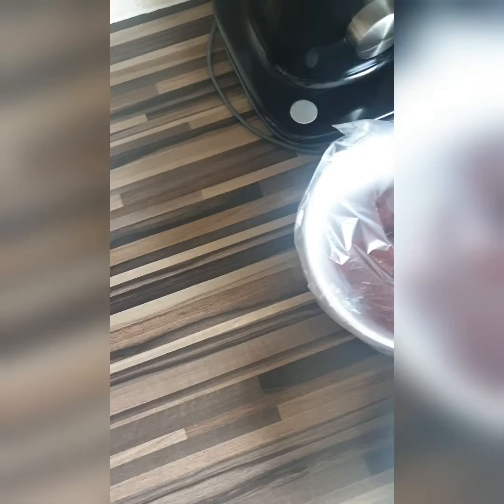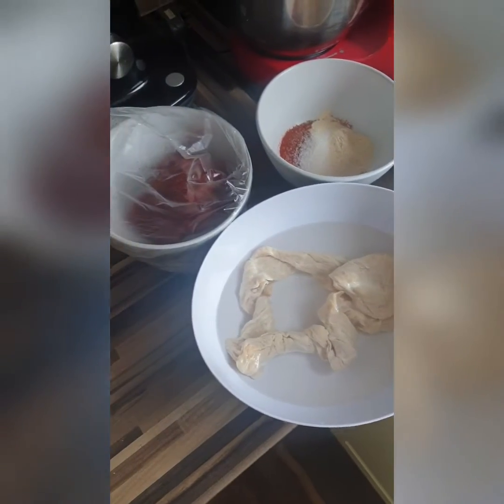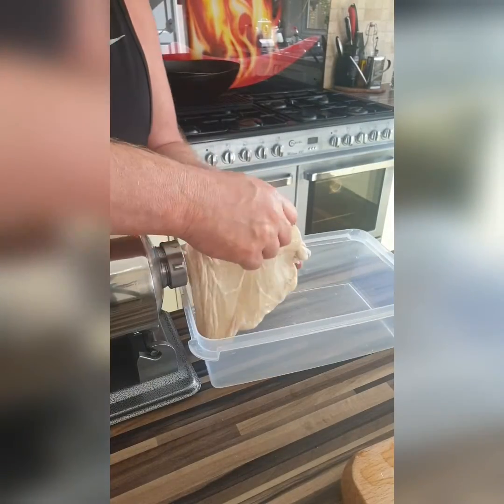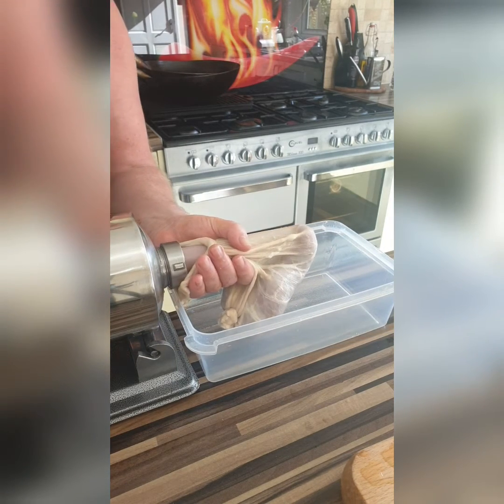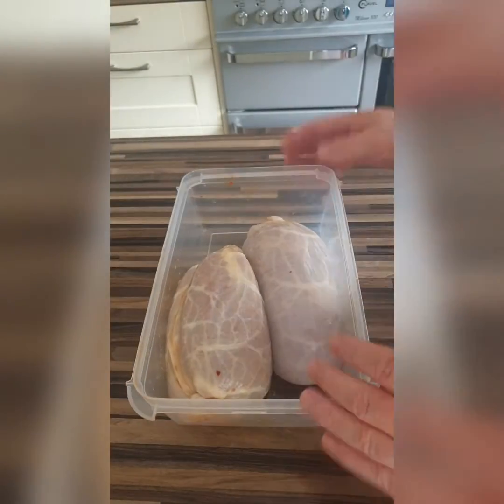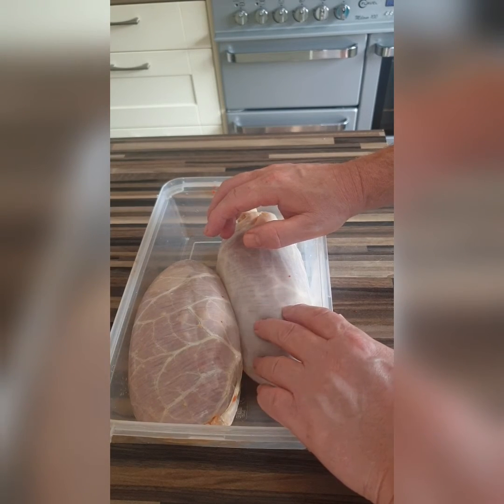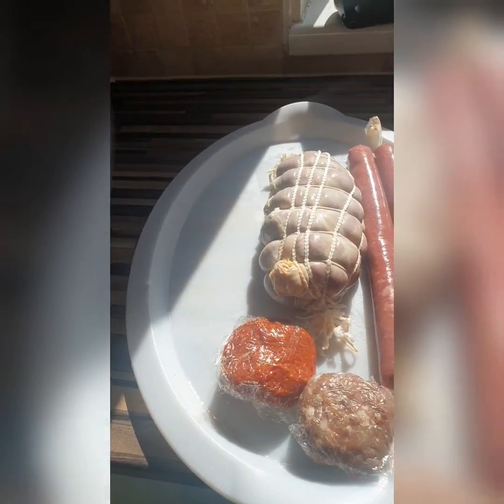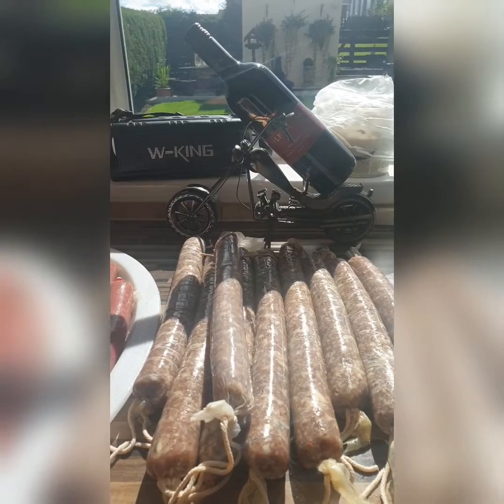Stage 1 of the Nduja and Genoa Salami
the recipes ive used are from 2 guys and a cooler so please check them out.

I'm just using an undercounter fridge which I've converted into a  fermentation chamber and drying fridge